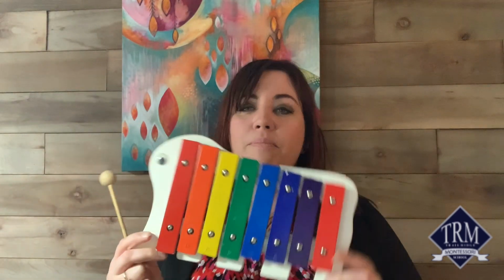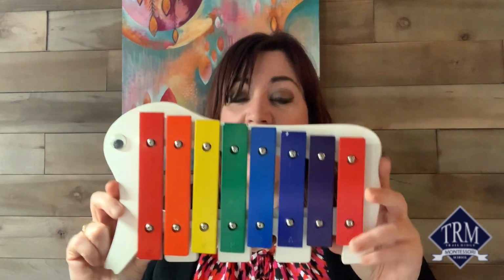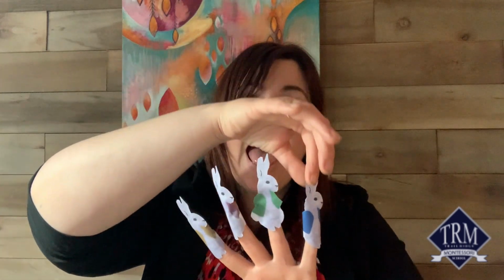Lower Casa Music Week 1